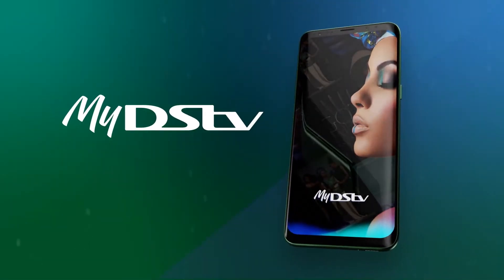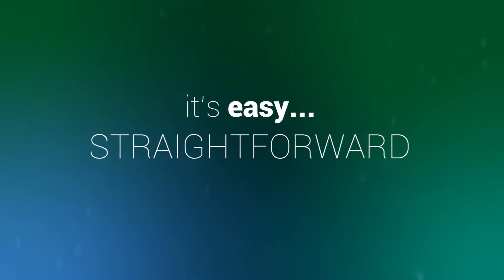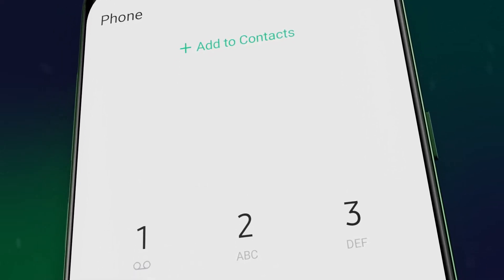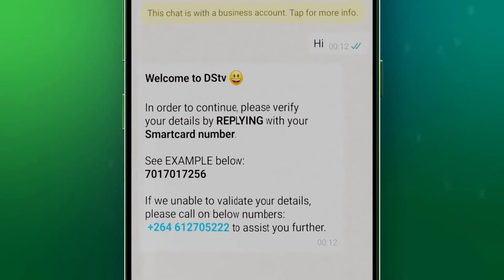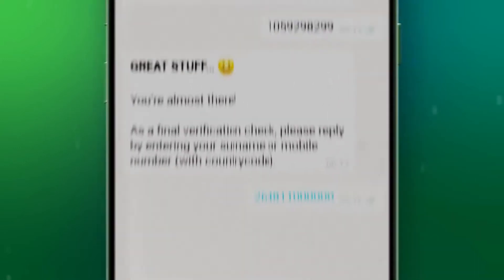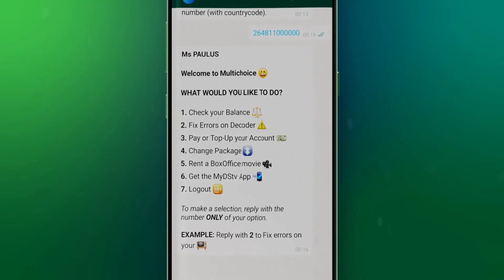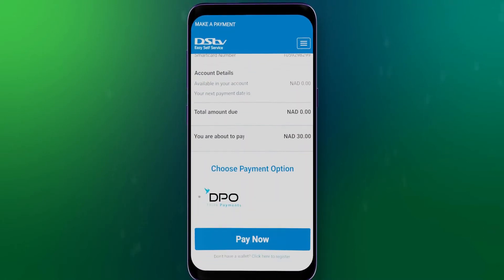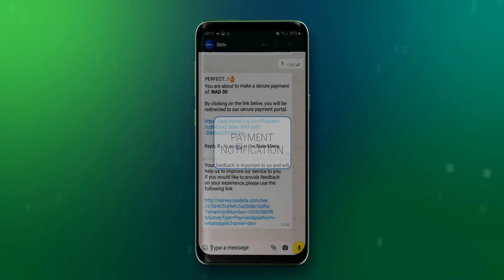How the WhatsApp platform work and offers.